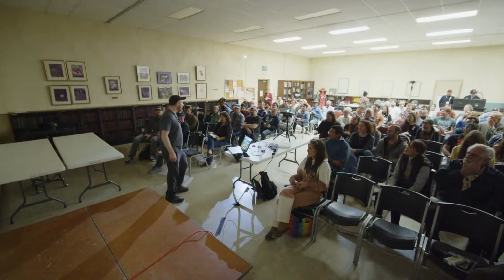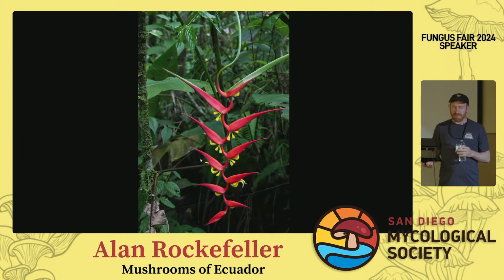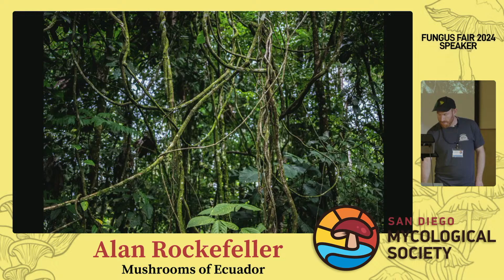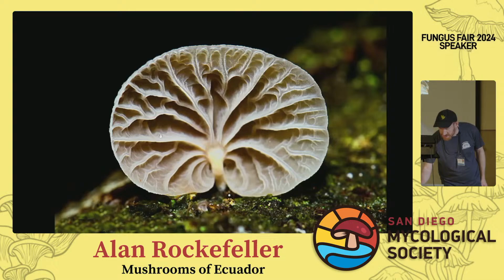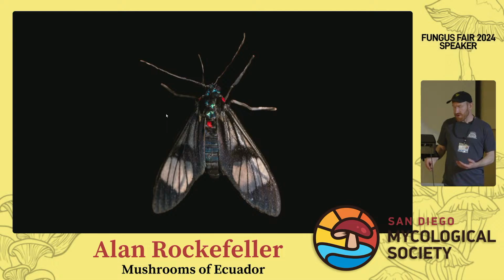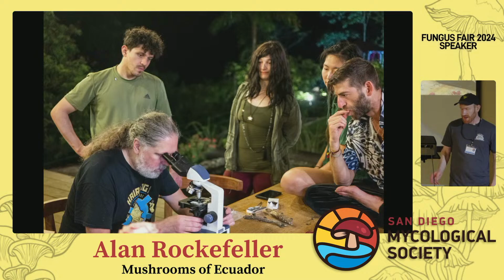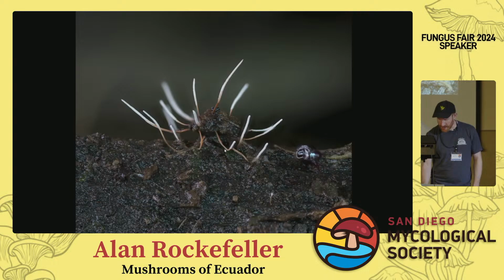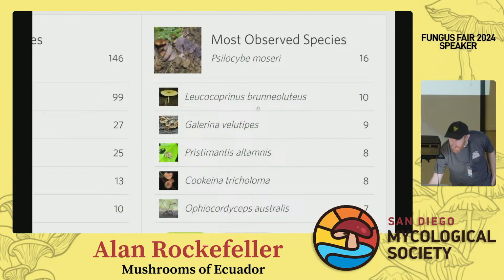FUNGUS FAIR 2024 - Alan Rockefeller - Mushrooms of Ecuador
FUNGUS FAIR 2024 - Alan Rockefeller

San Diego Mycological Society is a nonprofit, educational organization based in Kumeyaay Territory in San Diego, CA dedicated to educating the public about all aspects of mycology.